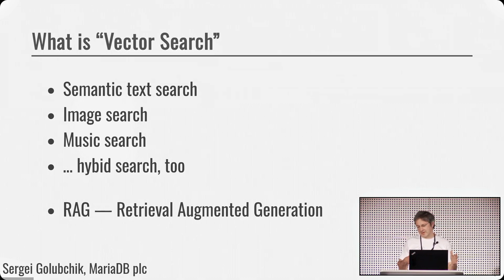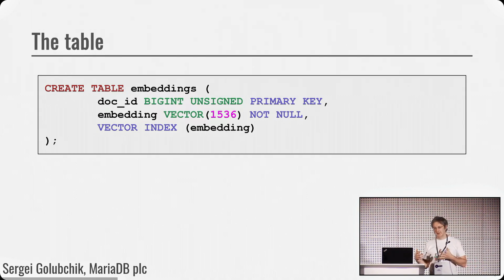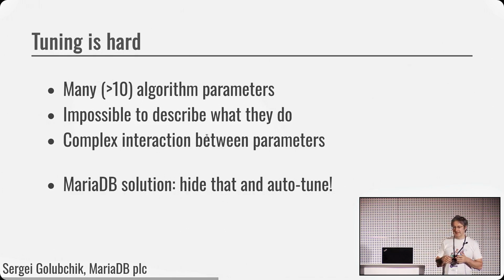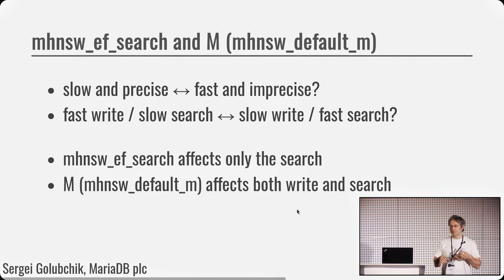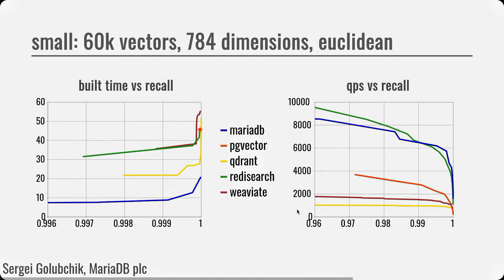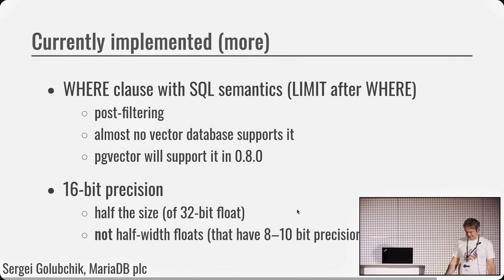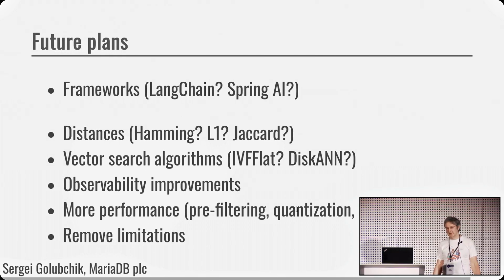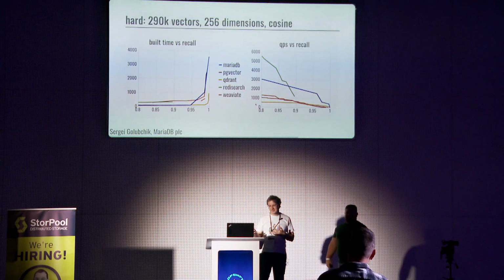MariaDB Vector - Sergei Golubchik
The talk about a new feature of MariaDB — native vector search. What it is, how to use it, its strong points and limitations. How it compares with other vector databases. How to configure it. Everything you need to know to start using mariadb Vector in your AI-enabled applications.

OpenFest 2024 I Back To The Source